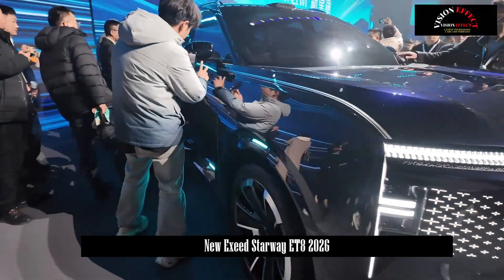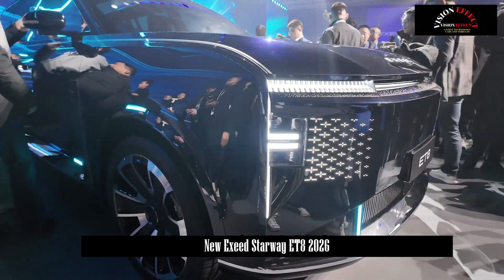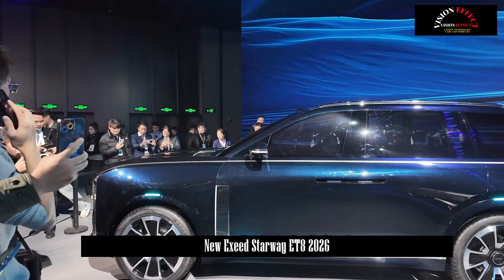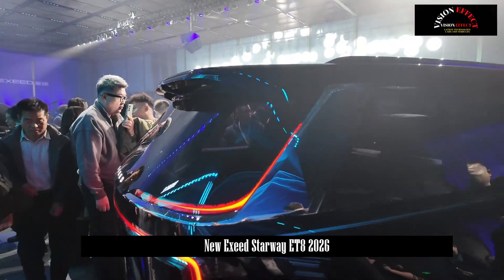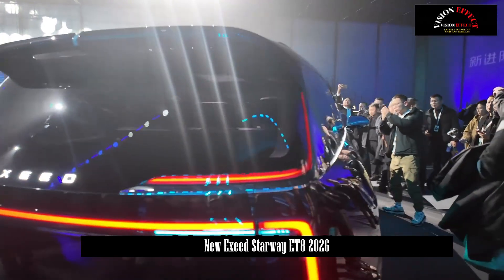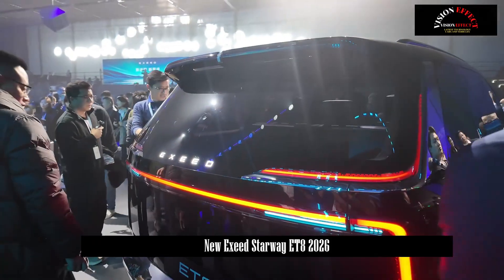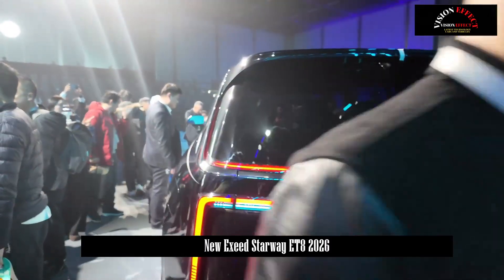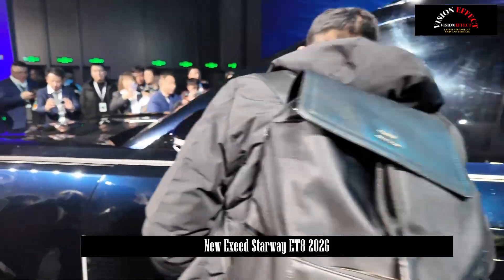Exeed Has Been Updated. | One of Exeed's 4 New Cars, the Exeed Starway ET8 2026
At a press conference held on December 22, 2025, Exeed introduced its new brand logo with a refreshed color scheme to suit the aesthetic preferences of today's young consumers. At the same time, the brand announced its new brand positioning, mission, and vision, further clarifying its direction of development. Specifically, Exeed launched its 4+4+X product matrix, outlining its future product plan and setting the development pace for two core product lines (ET series and ES series). Four new Exeed models – the ES8, ET8, ET9, and ES7 GT – were showcased at the event.

In terms of appearance, the Exeed ET8 is positioned as a mid-to-large SUV. Its overall design is an upgrade and optimization of the existing family styling, resulting in a wider and more expressive shape. Specifically, the vehicle features a closed front grille adorned with vertical waterfall elements, narrow headlights on either side, and vertical air intakes; This also gives it good recognizability.

From the side, the car features newly designed wheels and hidden door handles, indicating a good aerodynamic coefficient. The relatively flat roofline also increases headroom in the interior.

In terms of powertrain, Exeed's 2026 models will be equipped with the Kunpeng Tianqing hybrid system, a seventh-generation 2.0TGDI engine, and a seventh-generation transmission. The Kunpeng engine will utilize an axial flux dual-vector motor, a high-speed, high-power motor, a Rhino battery (fully solid-state battery), and Xunlong fast-charging technology. For handling, Exeed will use the Mars architecture, the Snow Leopard all-wheel-drive system, the Feiyu chassis, the Feiyu E 4-wheel EMB, and the Feiyu i 4-in-1 intelligent drivetrain.